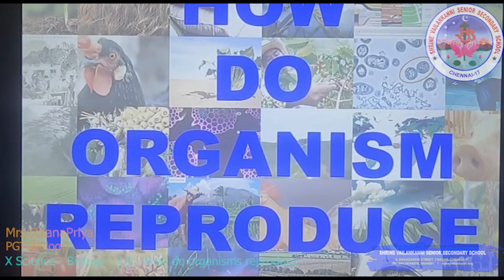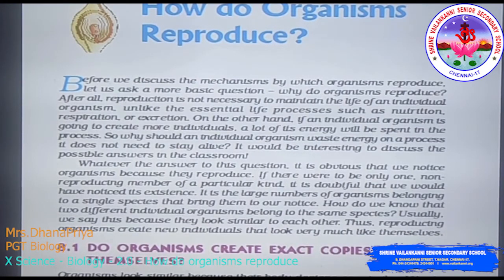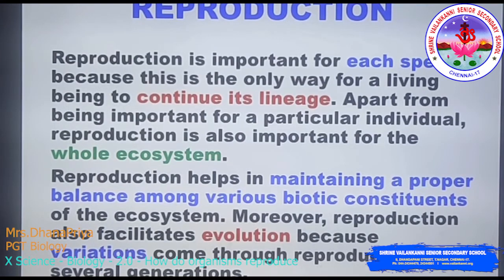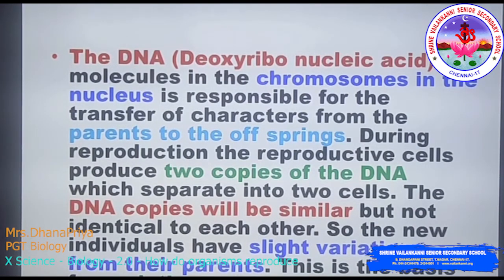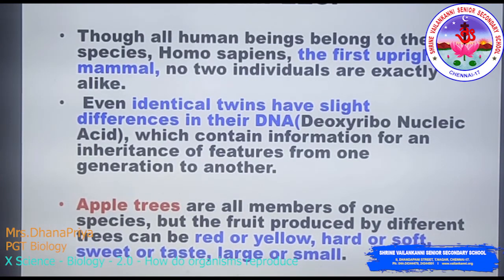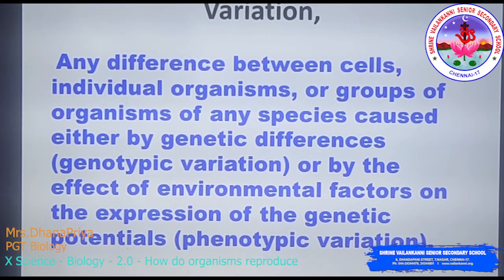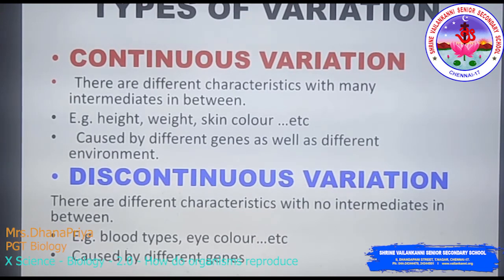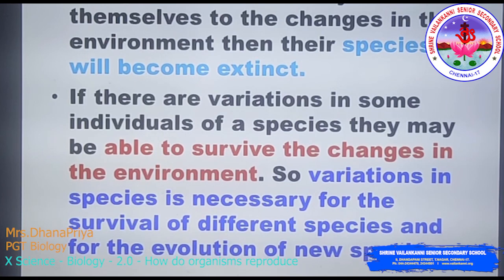SVSSS X Science -Biology - 2.0 - How do organisms reproduce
Duration: 10m21s

Lesson Description:
Reproduction is a distinctive characteristic of Living Organisms. All living organisms have survived and evolved over the centuries by virtue of Reproduction. Living Organisms Reproduce and give rise to similar organisms of the same species. Different organisms have different ways and process of Reproduction. In this video will learn about the  Introduction, Importance of DNA copying in reproduction, variation and it's importance.

 SVSSS Students can join us for online sessions as per code sent to them.